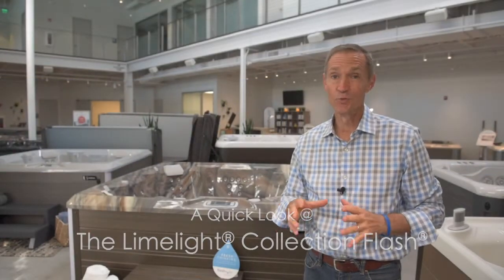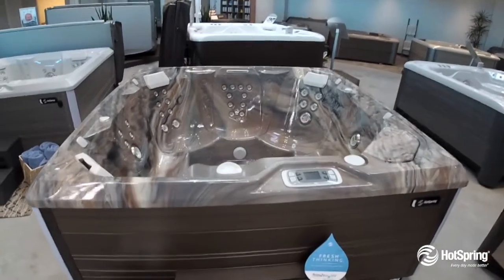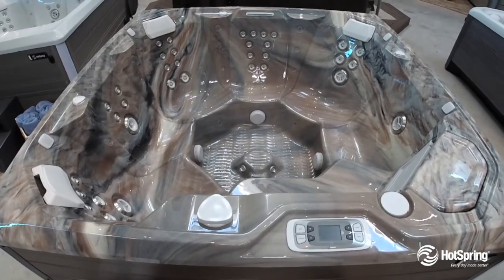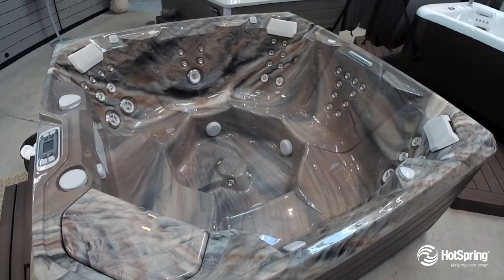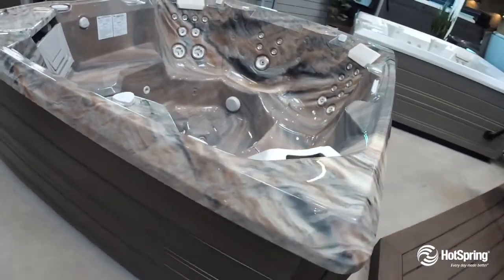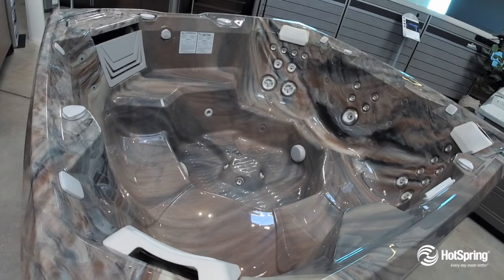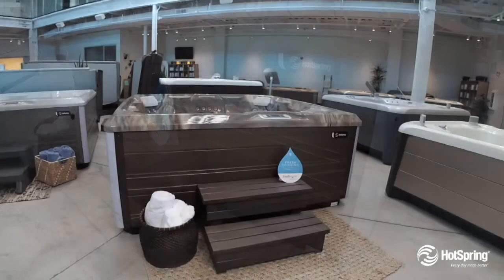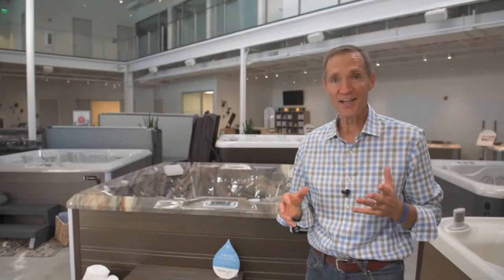Limelight® Collection Flash® - Hot Springs Spas & Hot Tubs